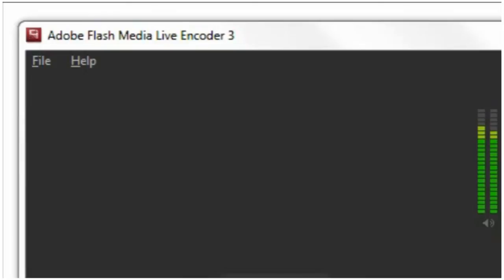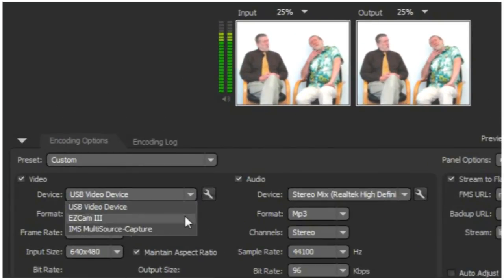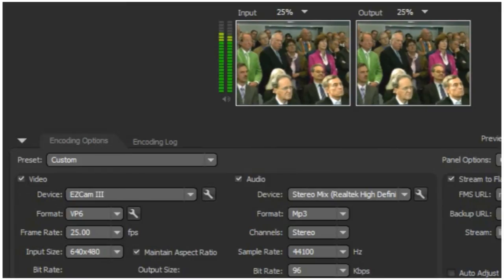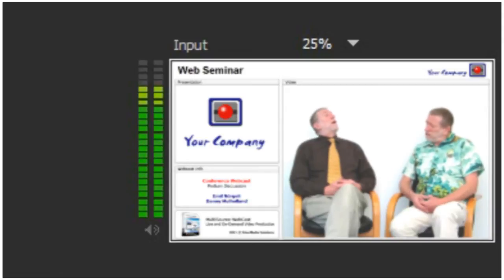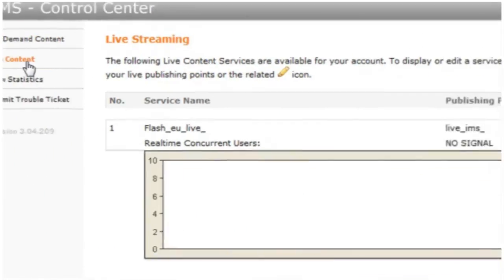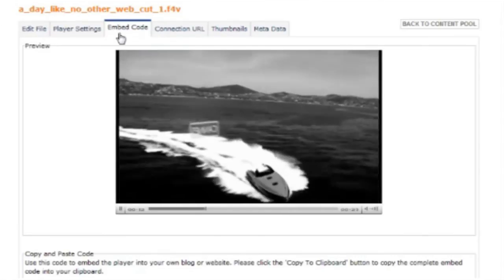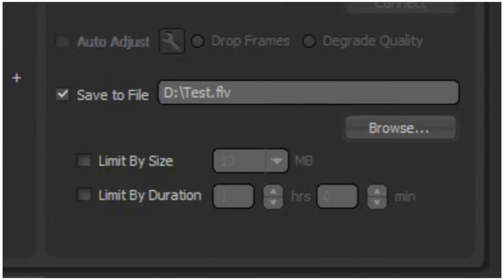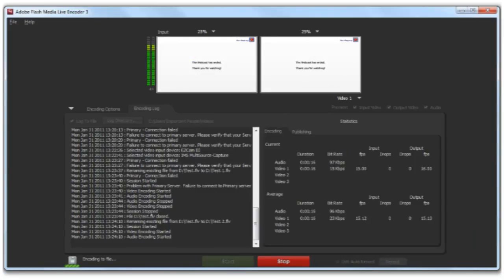Adobe Flash Live Media Encoder Tutorial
How to stream a live webcast using the InterMedia Solutions webcast software and the Adobe Live Media Encoder. How to use the encoder with your InterMedia Solutions streaming account.